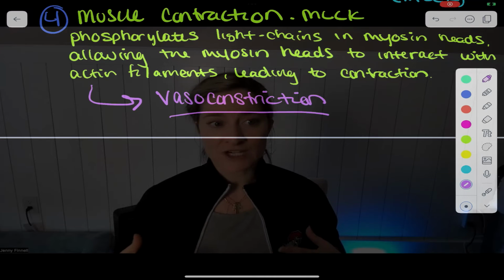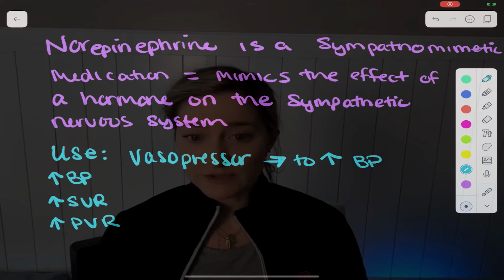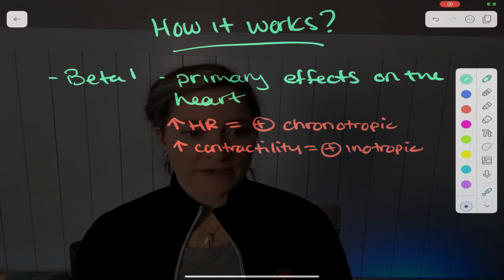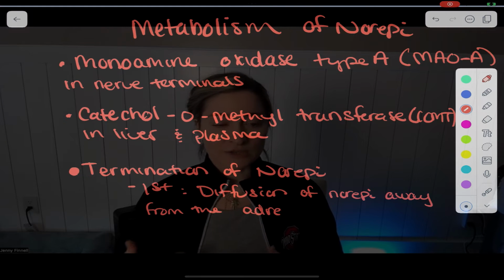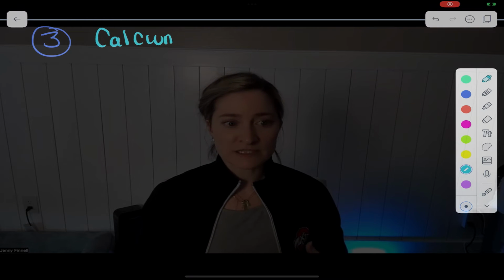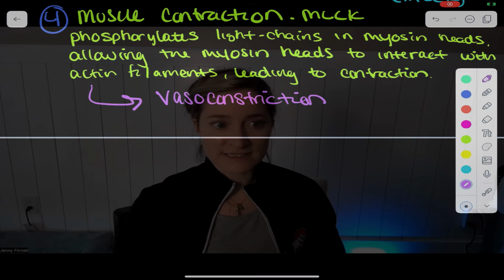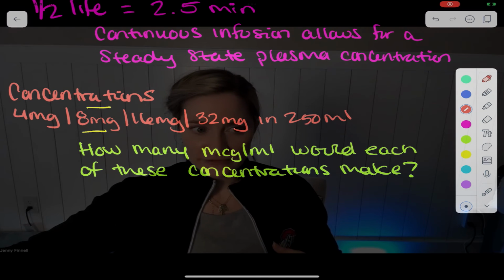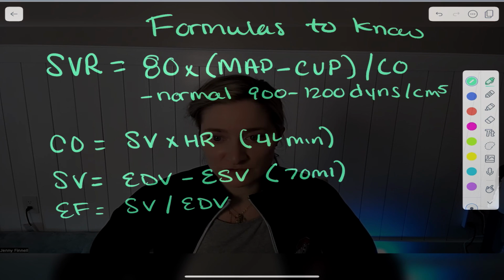Norepinephrine (Levophed): What Is It And How Does It Work? Free Study Guide Included!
Norepinephrine is a naturally occurring chemical in the body that acts both as a hormone and a neurotransmitter. Since it is one of the most frequently used drugs in ICUs, expect to be asked about it during CRNA school interviews.

Jenny Finnell is here to break down norepinephrine, talking about its major uses and how it is terminated within the body. She also details its mechanism of action at a cellular level and offers a free study guide to help you with your application prep.

💥 Leave your questions, comments & video suggestions below! 💥

🔥Connect with Aspiring CRNAs, Nurse Anesthesia Residents, practicing CRNAs, and CRNA Program Faculty Mentors who are ready to support you. Get real answers and expert guidance in a welcoming space that’s free from misinformation and negativity. You don’t have to do this alone!

⭐⭐⭐Want Guaranteed CRNA School Admission? Learn how CSPA’s Personalized Money-Back Guarantee sets you up for success:

➡️➡️ Thousands of Nurses Have Gained Acceptance to CRNA School with CSPA. Become a member of CRNA School Prep Academy

✅ Must-Watch List ✅

🎟️ Like my Facebook page for membership information, interactive learning and more!